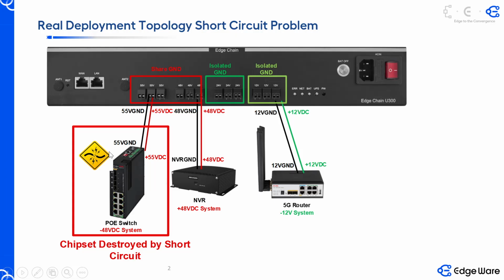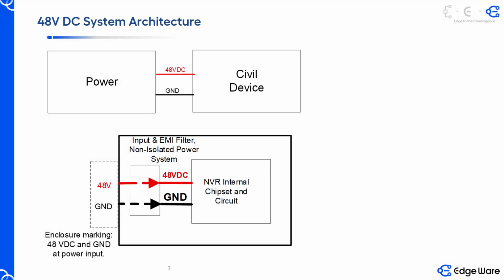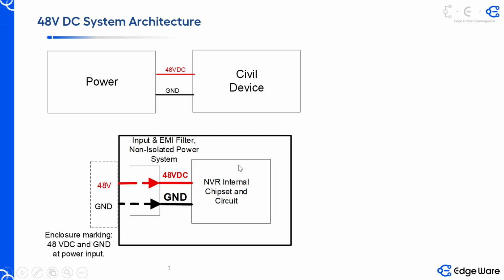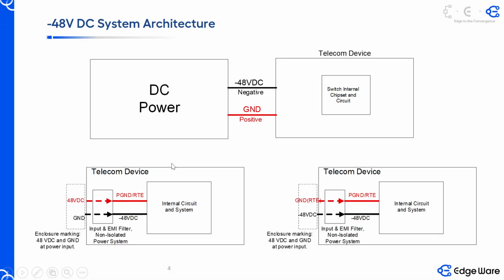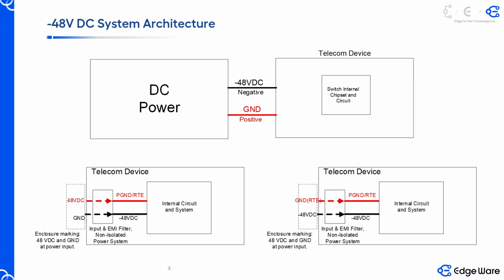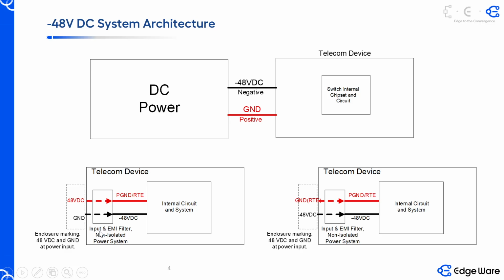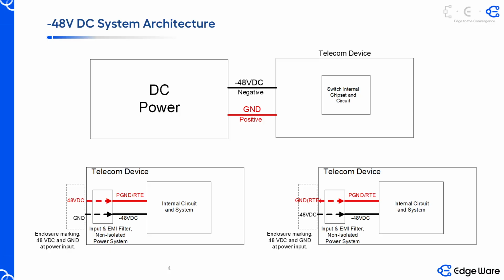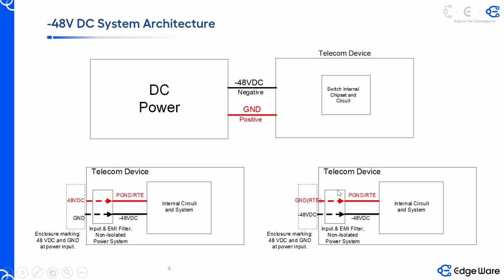2.DC‑UPS for CCTV Short Circuit Problem Background - Understand +48VDC and -48VDC System